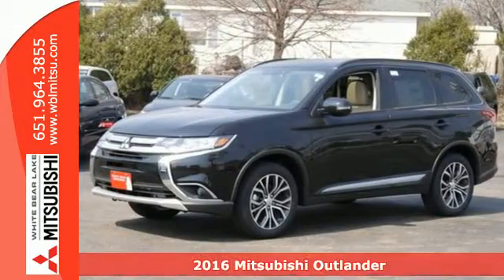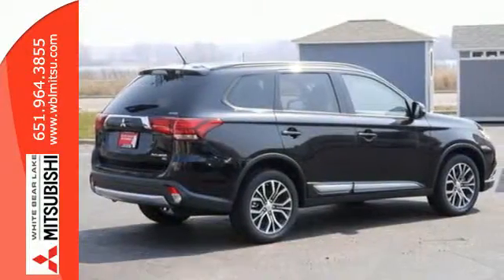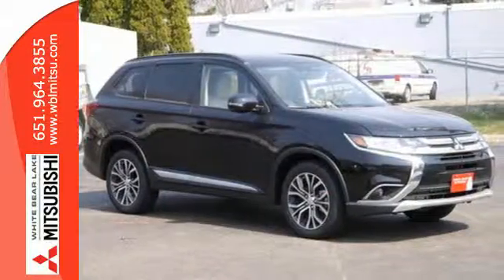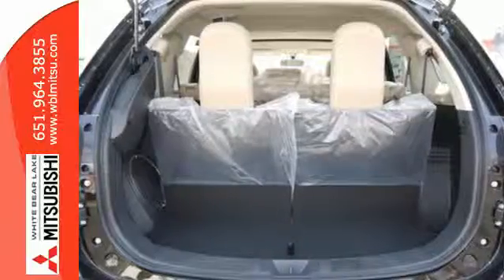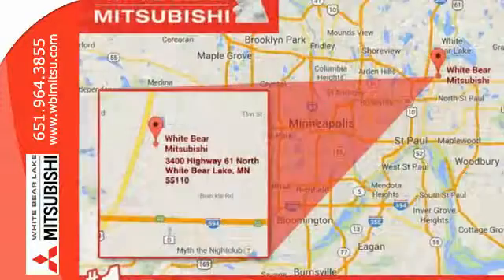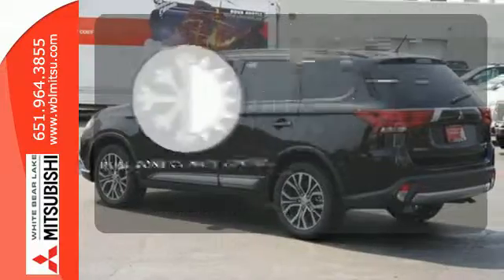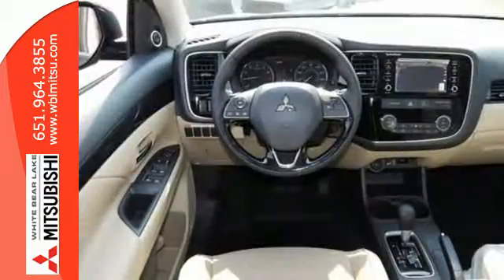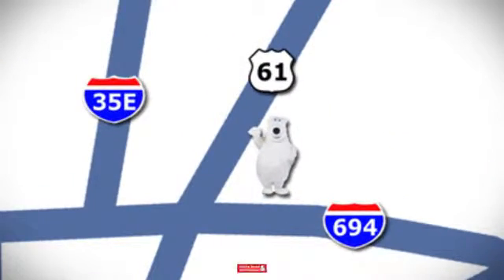New 2016 Mitsubishi Outlander St-Paul White-Bear-Lake, MN #77533 - SOLD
Year: 2016
Make: Mitsubishi
Model: Outlander
Trim: AWC 4dr SEL
Engine: 2.4 L 4 Cyl. Cyl.
Transmission: Automatic
Color: Labrador Black Pearl
Stock #: 77533
VIN: JA4AZ3A30GZ016865
Completely redesigned with over 100 improvements to give you more style, better comfort and greater capability – the new Outlander is a crowd pleaser! Standard 18-inch two-tone alloy wheels, 7-passenger seating, heated side-view mirrors, automatic climate control, FAST-Key, 6.1-inch touchscreen display w/rearview camera, heated front seats, fog lights, and auto-off halogen headlights. The SEL trim adds Super All-Wheel Control, leather seating, 8-way Power adjustable driver’s seat and black roof rails. This SEL also has the Premium package which includes Sunroof, Rockford Fosgate, Sirius, Power Remote Liftgate and more! The 2016 Outlander has been named an Insurance Institute for Highway Safety’s “Top Safety Pick+”! Topped off with our FREE Lifetime Warranty, you simply can't go wrong with a new Outlander.

Address:
3400 Highway 61 N